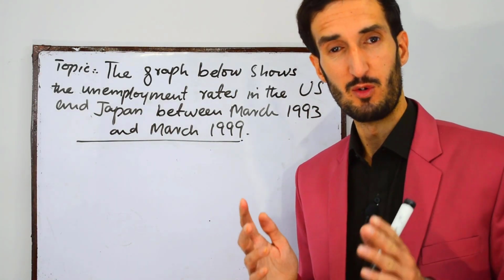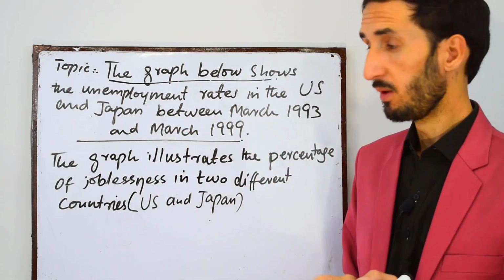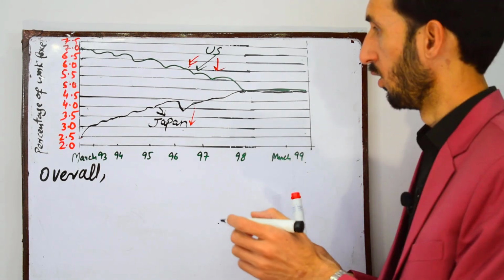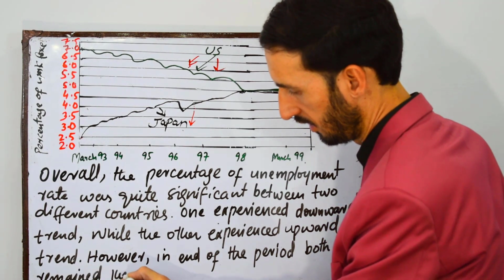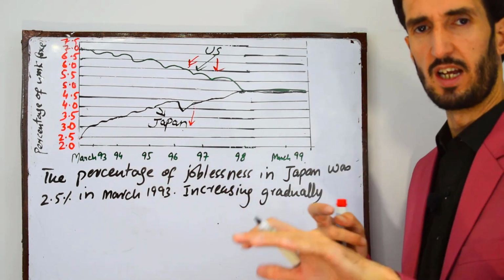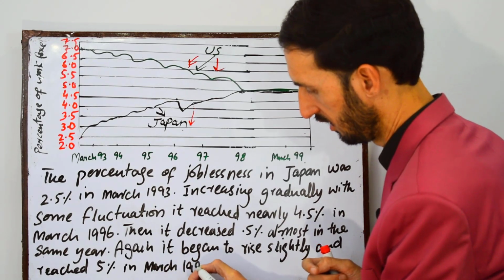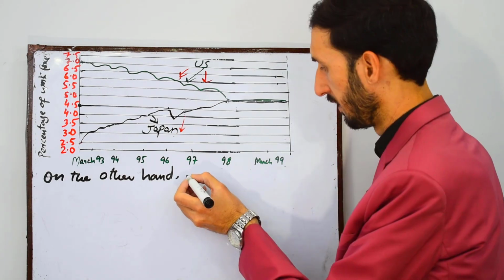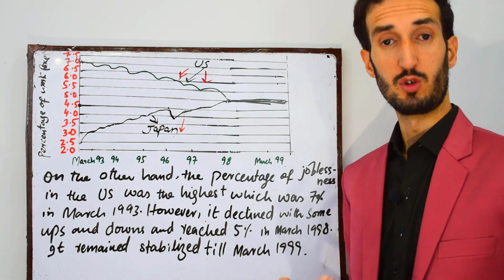Line Graph | IELTS Writing Task 1 | How To Write Line Graph In IELTS | IELTS Lesson 4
Hey guys, This is Sir Zaheer here, and today I'm going to teach you "How To Write Line Graph In IELTS Writing Task 1". After watching this video you will be able to write Line Graph easily.

Keep Watching in order to get knowledge.